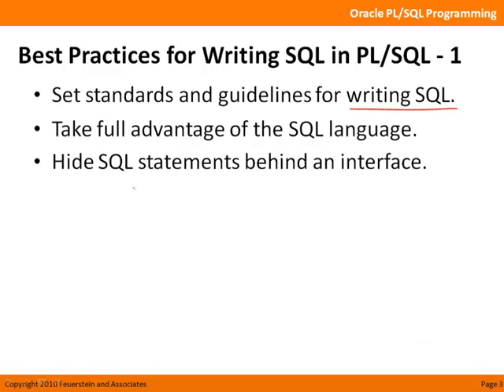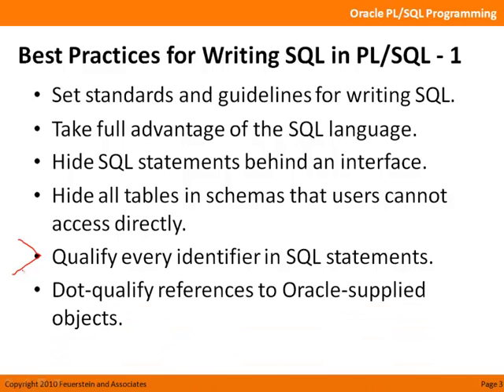BEST PRACTICES PLSQL 1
iNTERVIEW PREPARATION || PLSQL || SQL || DYNAMIC SQL || GOOD PROGRAMMING SKILLS